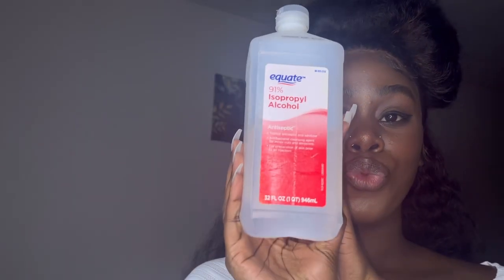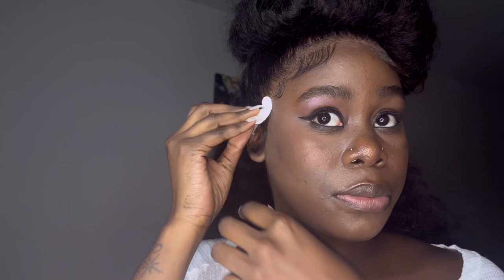HOW TO REMOVE YOUR LACE WIG TUTORIAL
Thanks For Tuning In On Today's Vlog Let's Keep Up The Momentum And Continue To Strive And Grow My Channel ❤️✨ I'm Excited About You Guy's Attending This  Journey With Me.

(ONLY PAID PROMOTIONS OR SPONSORSHIPS) For Questions About Anything Else Please Leave Them In The Comments Below 👇 Or DM Me On My Personal Instagram @deepdimpleblack Any Business Emails Are Sent From The Email Listed Above. All Others Are Scams.)